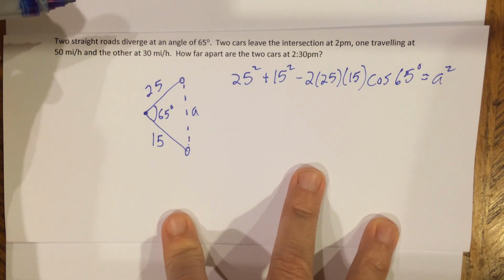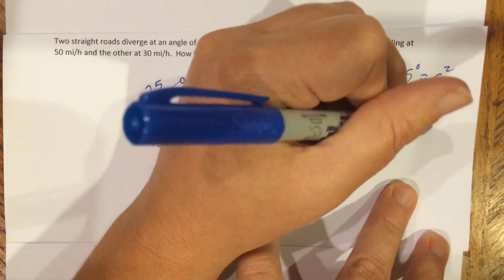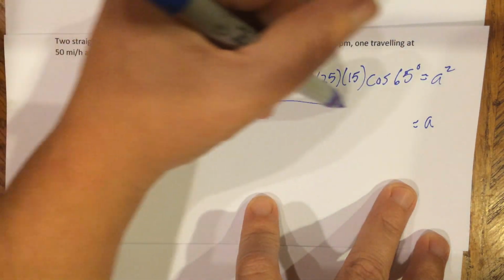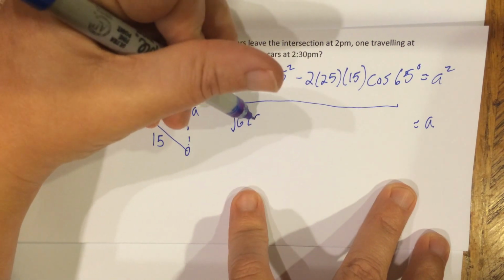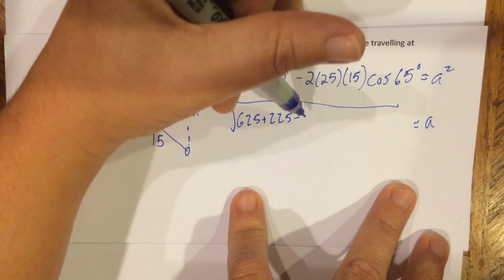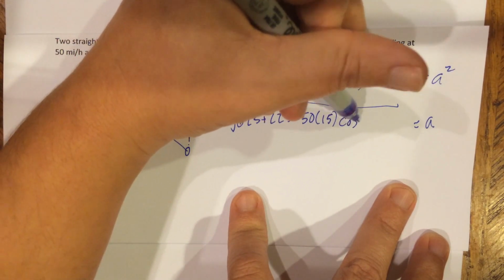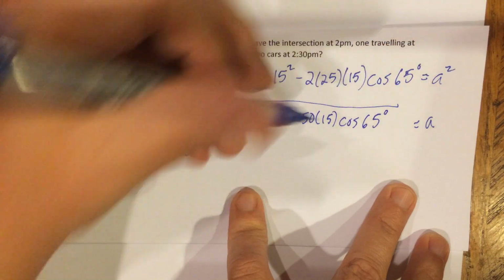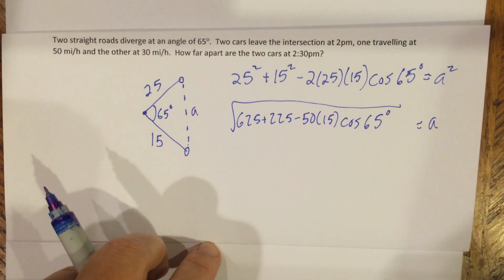Trig word problems pt 3